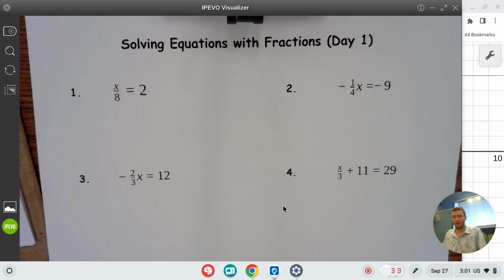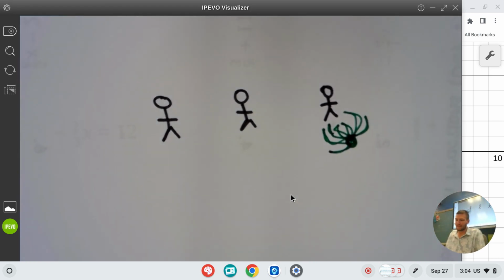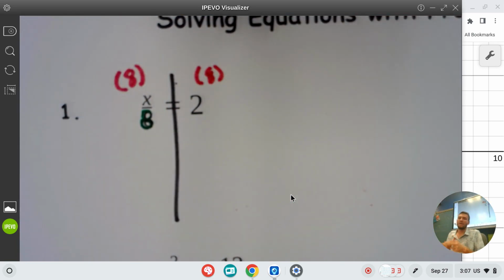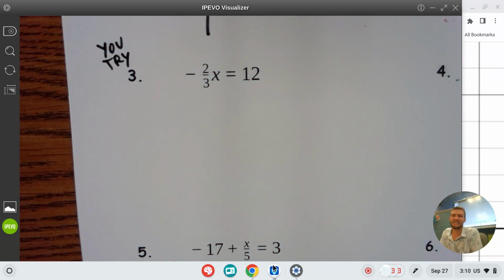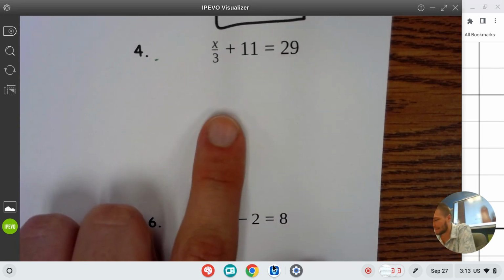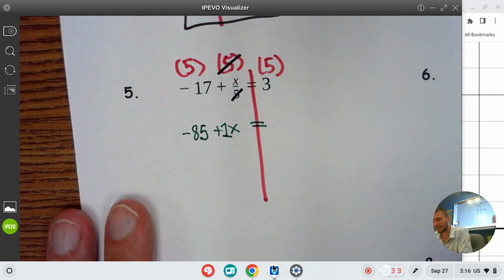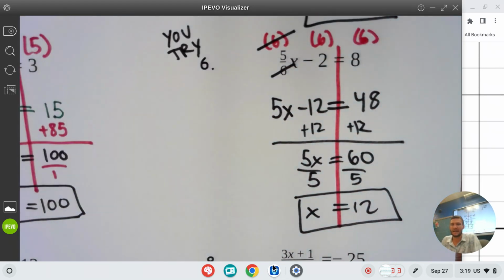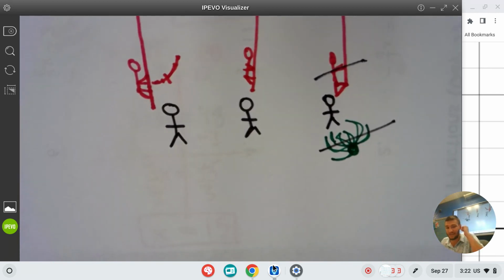Solving Fraction Equations the EASY Way!!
Ninjas VS Aliens, what's easier than that!